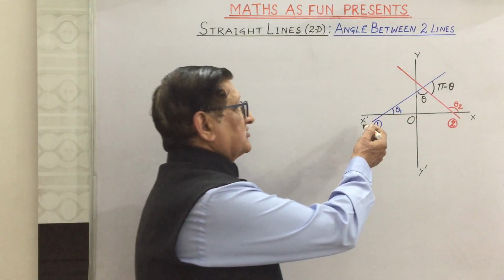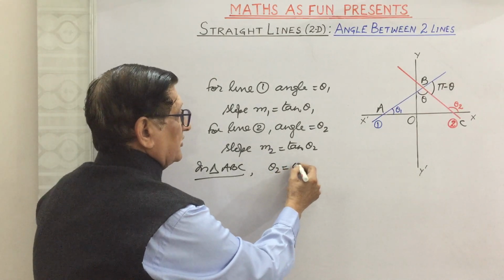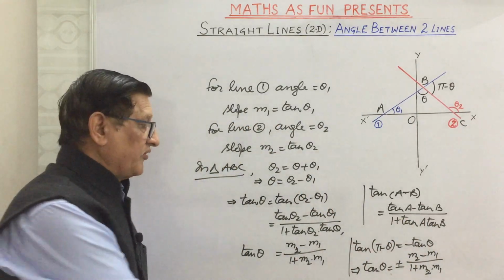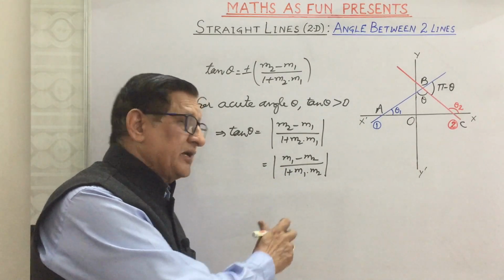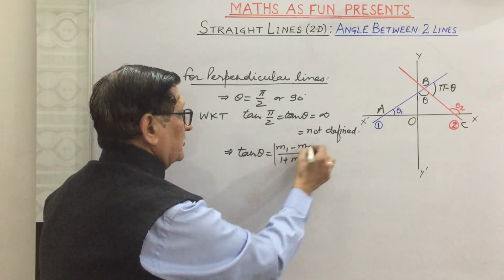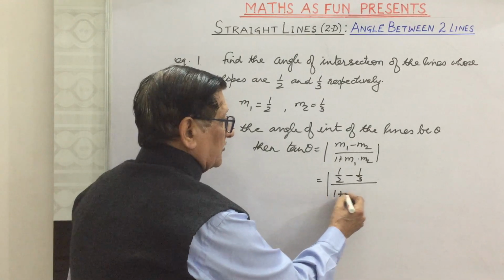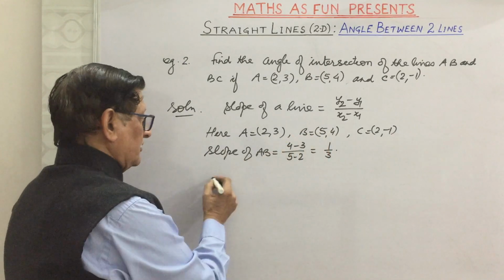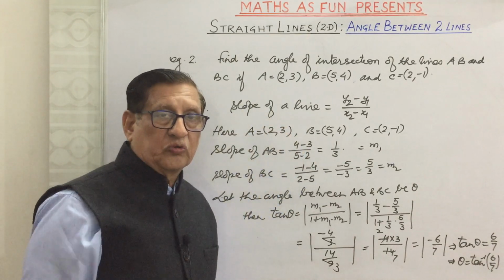ANGLE BETWEEN TWO LINE | STRAIGHT LINES (2D) | Maths Class 11 12 NCERT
In this video, we discuss about the Angle between two straight lines, conditions for Parallel and Perpendicular lines.